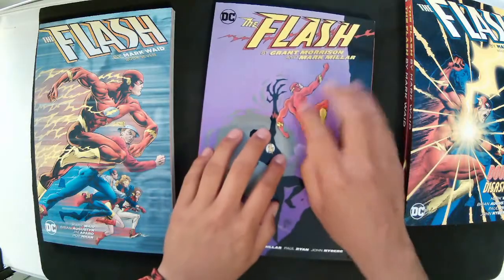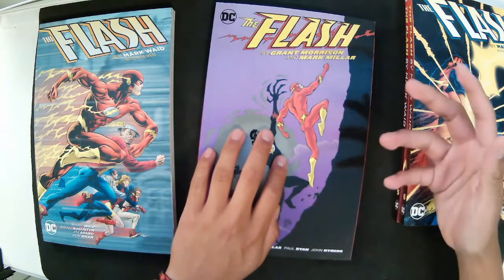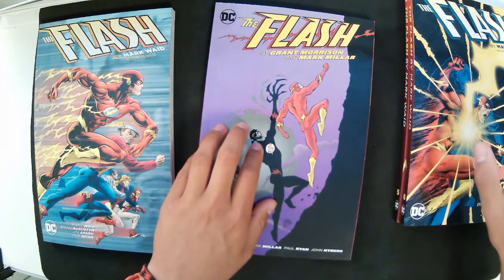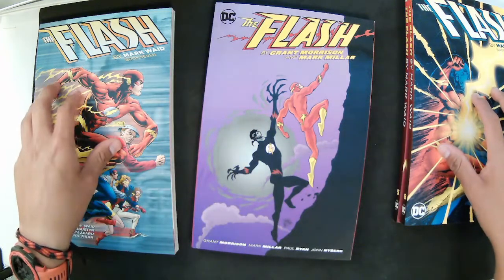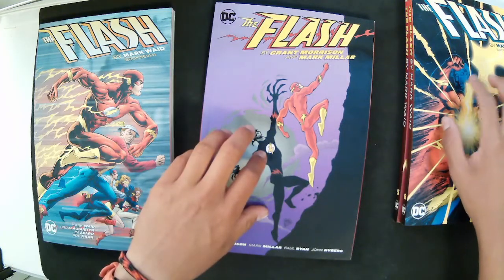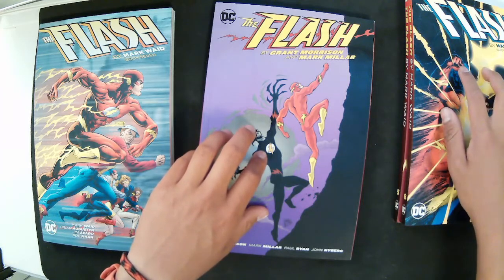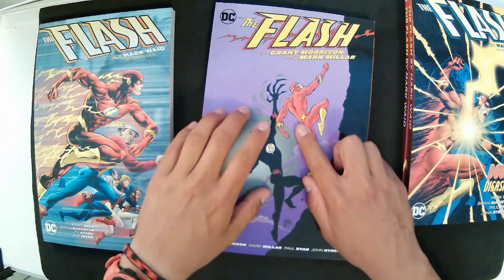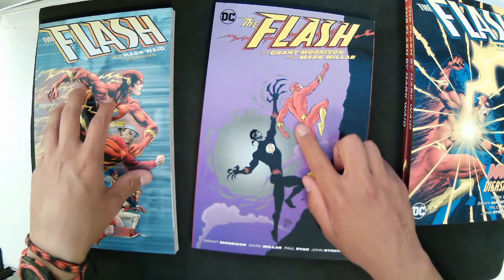The Flash - Mark Waid Overview: Non-spoiler (Part. 2)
I did say that I would be uploading this the following week in the previous video, but I felt that I should upload the second video today, a day after part one. The third video, the Flash by Geoff Johns overview will be uploaded the 25th, and the uploading times will go back to how I said they would be in the introduction video.